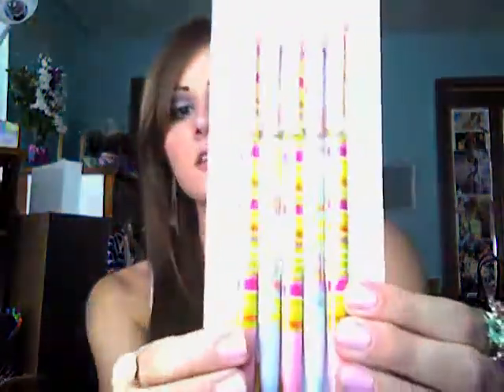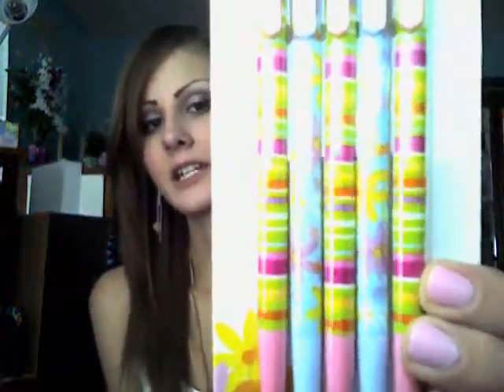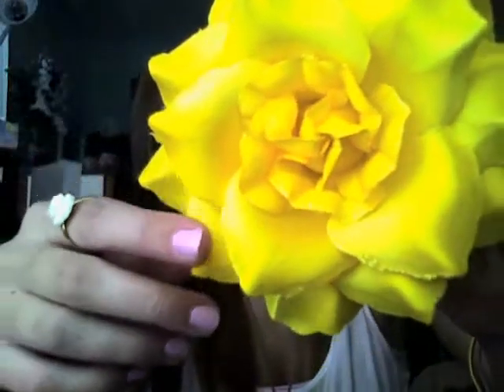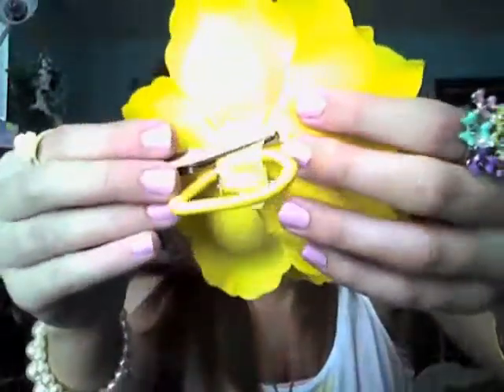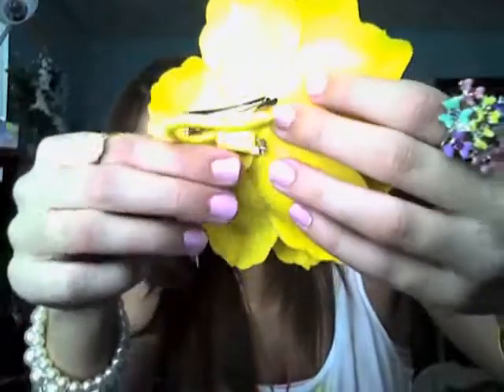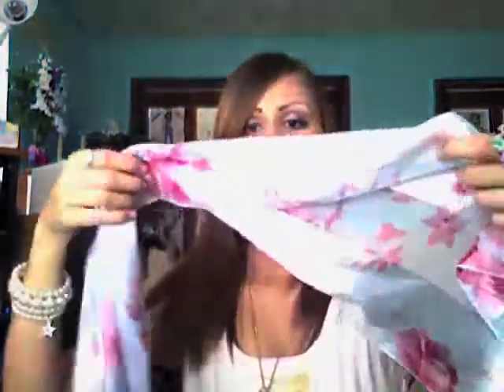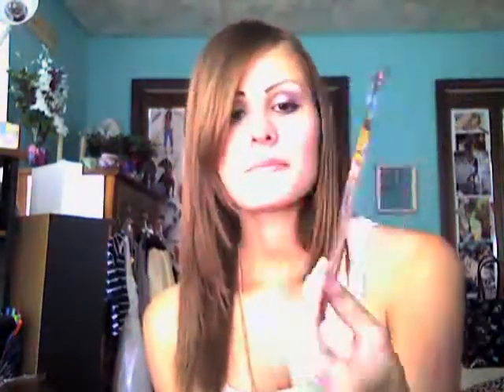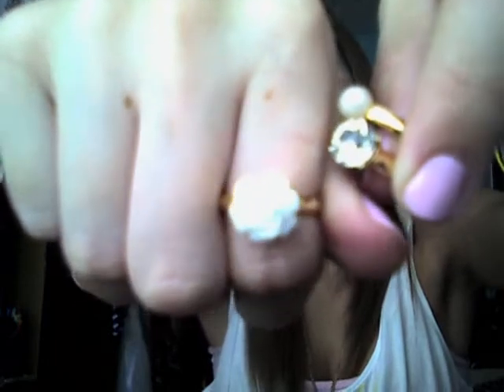Easter Weekend Haul Pt.1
H&M, Sears, Charlotte Russe, what I got on Easter, and Victoria Secret